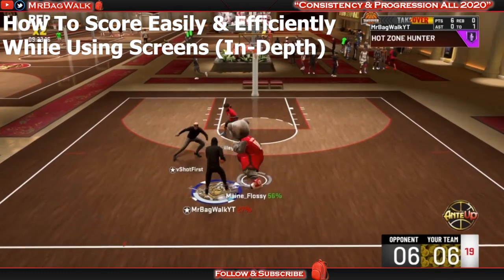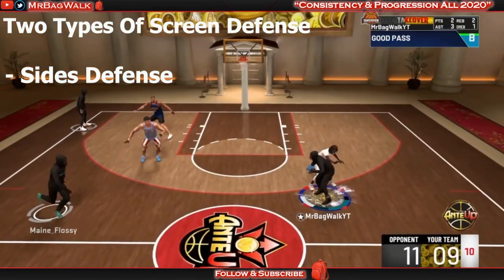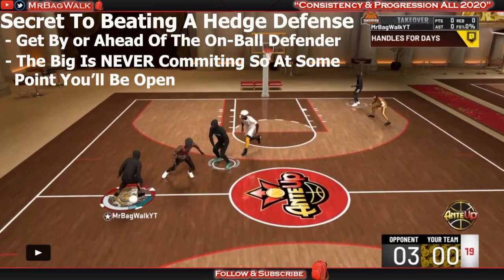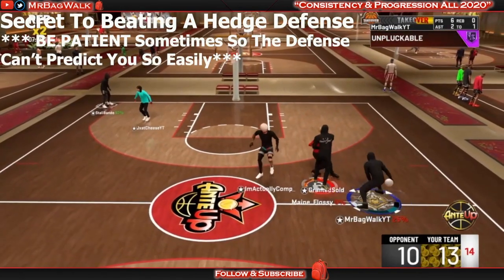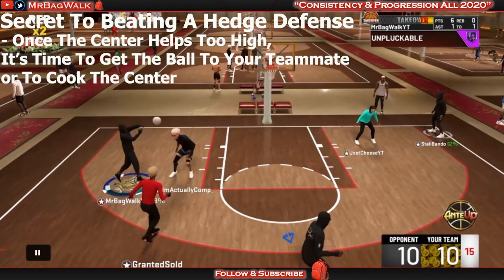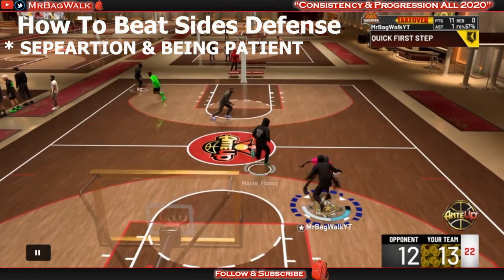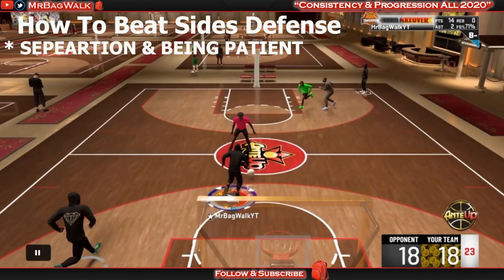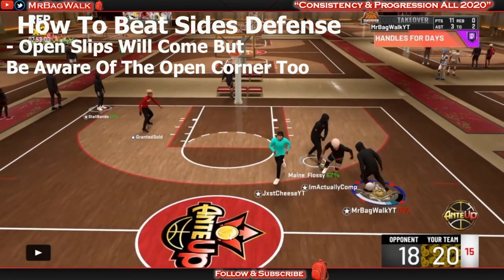WHEN/HOW TO CRAB DRIBBLE & SCORE With Screens TUTORIAL IN-DEPTH NBA 2K20 MrBagWalk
CRAB DRIBBLE TUTORIAL How To Crab Dribble & Quickstop In NBA 2K20 Effectively While Using Screens
(THIS TUTORIAL EXPLAINS HOW TO EXECUTE THE MOVES IN A GAME , NOT WHAT BUTTONS TO USE)